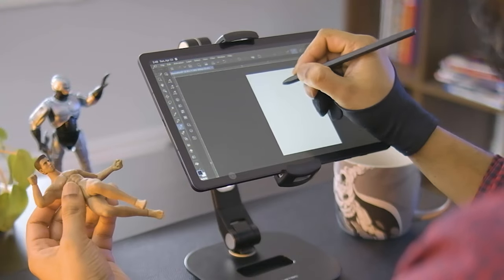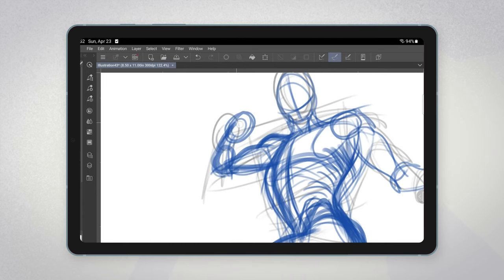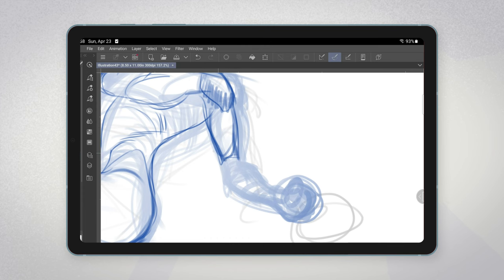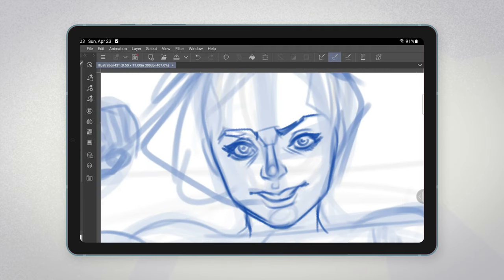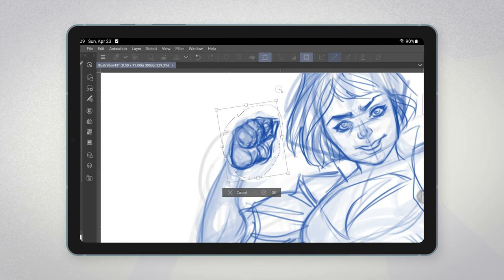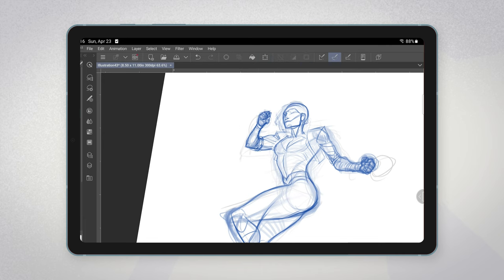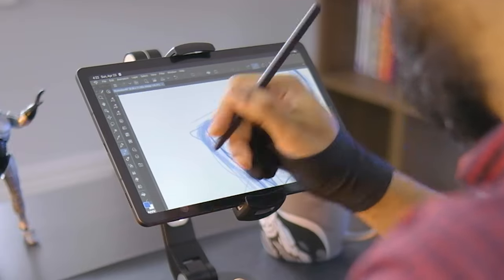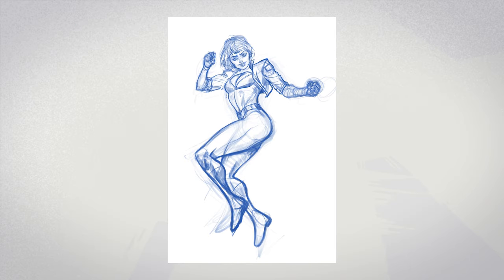Sketching DC's Powergirl with Clip Studio Paint on the Samsung Tab S6!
Hey everyone! In this video, I'm going to show you how to sketch Powergirl on a Samsung Tab S6 using Clip Studio Paint. We'll walk through the basics of sketching a character, including how to draw facial features and clothing. So grab your Samsung Tab S6 and let's get started!

Below are links to the drawing gear I use. Many thanks 😀!!

🇺🇸 US Links
TBleague Male Reference Figure
TBLeague Female Reference Figure
Abovetek Tablet Stand
Moko Matte Screen Protector